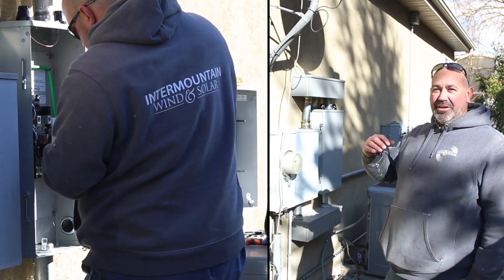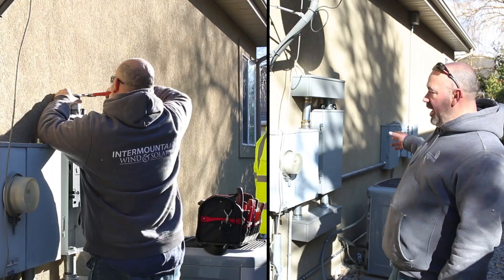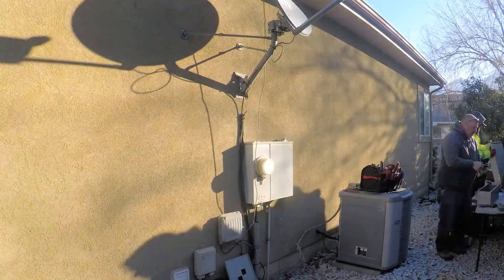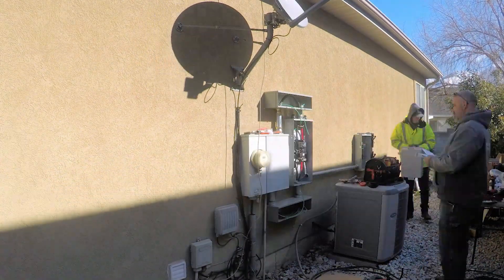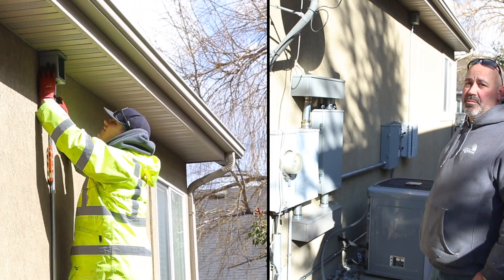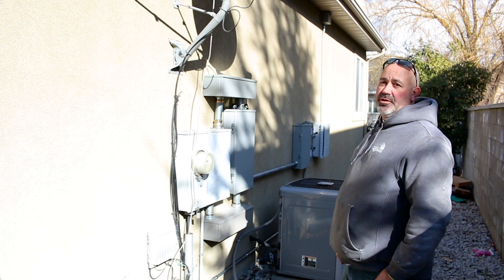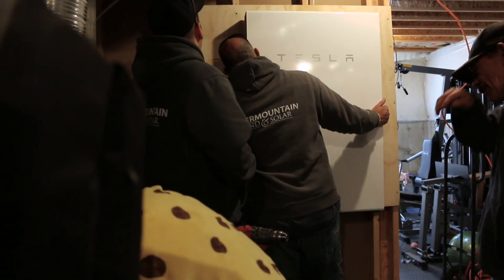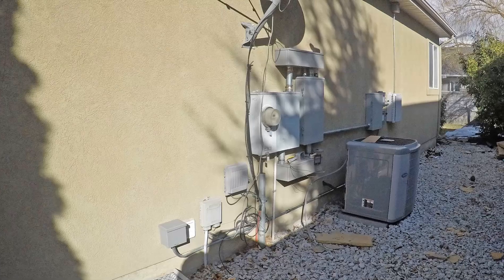Tesla Electrical Time-lapse | Job of the Week | Intermountain Wind & Solar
Our electrician Phil talks us through the installation process of a solar and Tesla Powerwall install. What is mounted onto the side of your home when you go solar/get a battery backup system and how does it all work together? He explains what a backup gateway, generation panel, and combiner all are. This is a fun, educational video to help our customers understand a little more about everything that goes into your purchase and system!